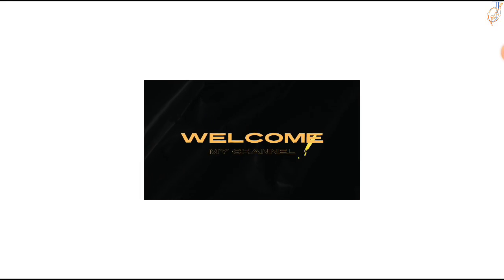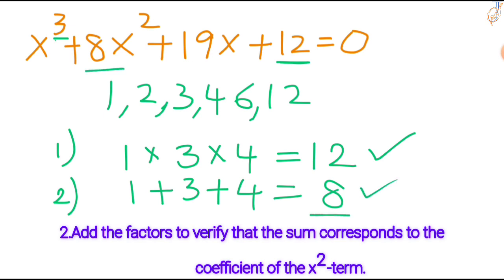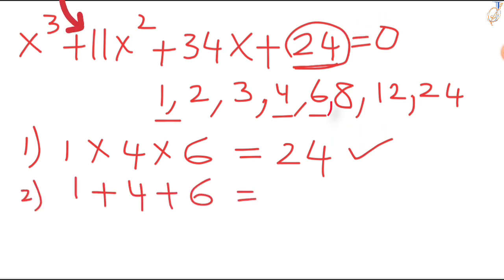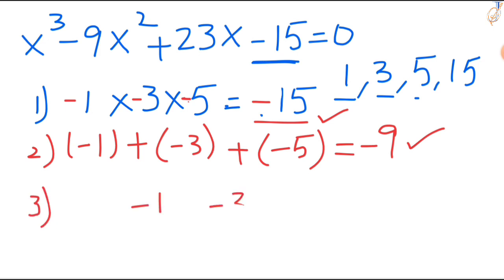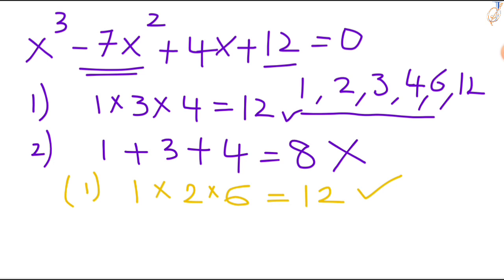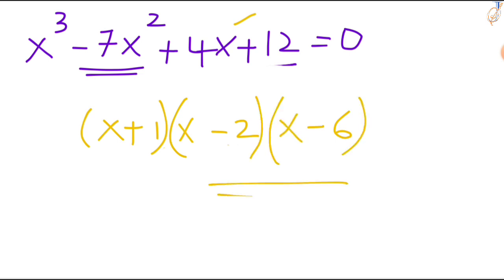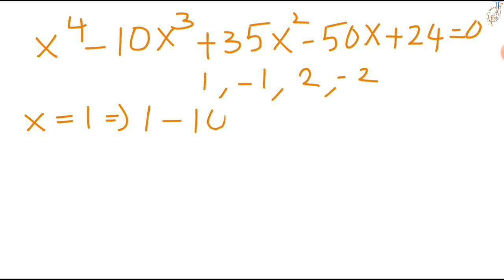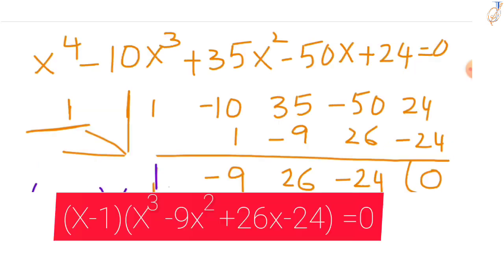shortcut trick for Cubic and Bi-quadratic equations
without formula we can find the roots of cubic and bi-quadratic equations.  we can find within 10 seconds. If you learn this technique you can gain 2 Mark's from this chapter in JEE Main,even EAMCET  and any other competitive exams.